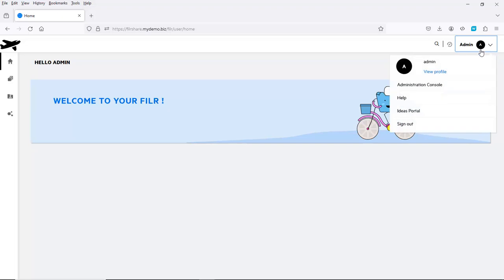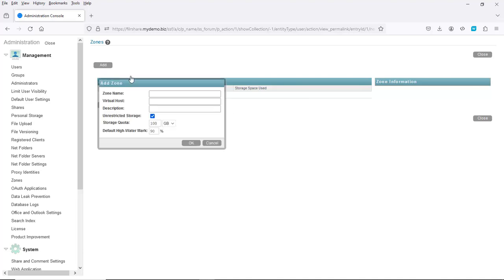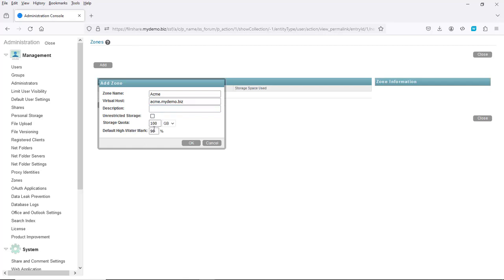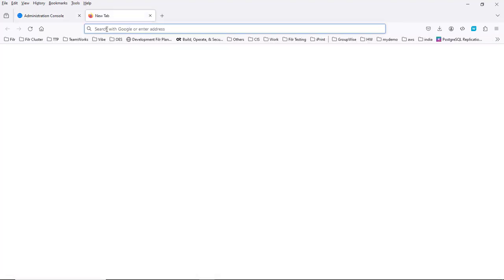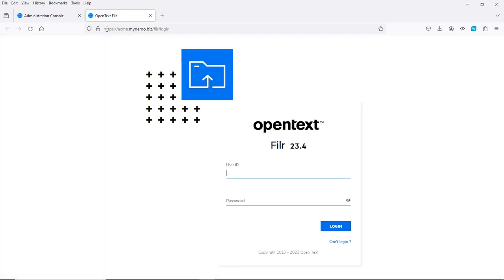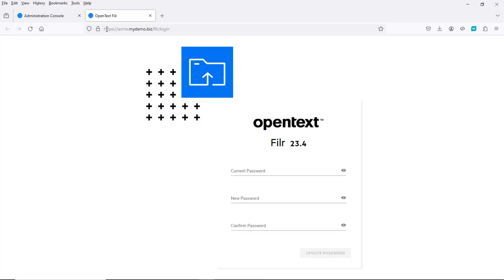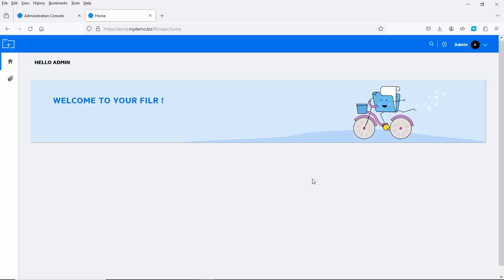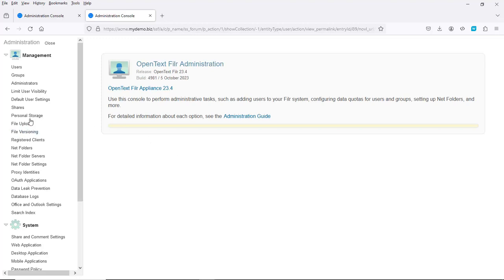Filr Advanced : Multi tenancy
This video shows how to set up multi tenancy in Filr, which allows multiple Filr systems to run in the same environment.